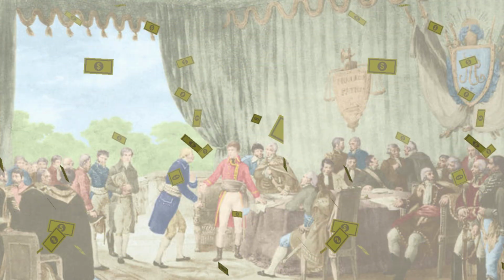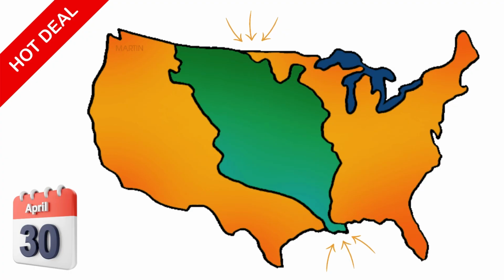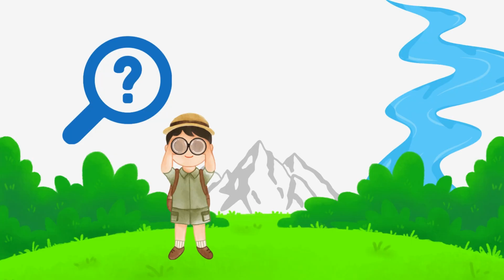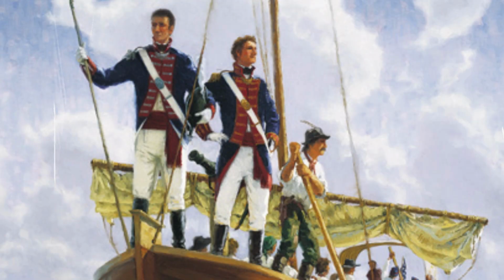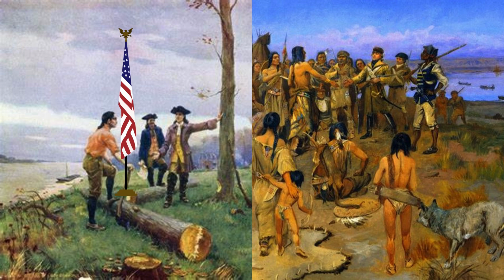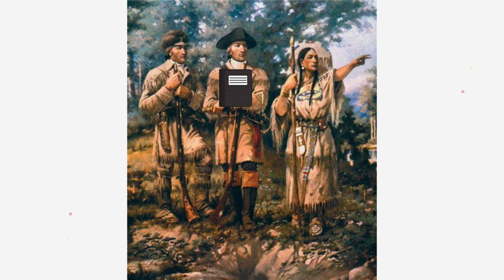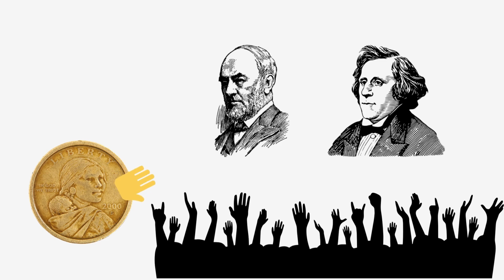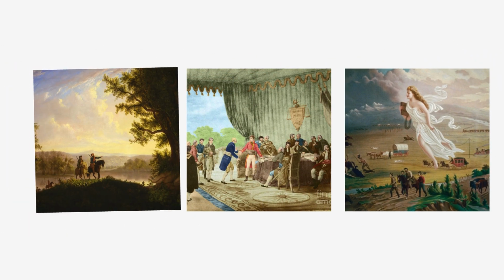Louisiana Purchase by Lainie and Calvin